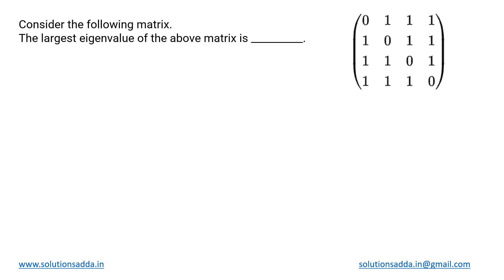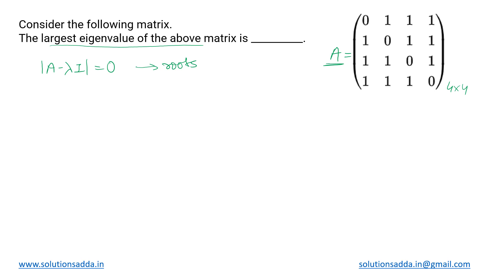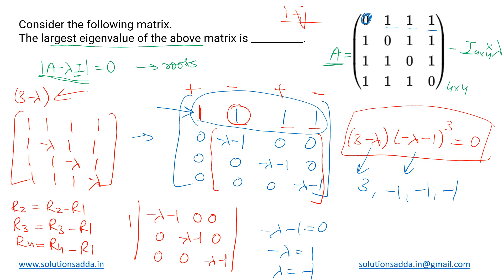GATE 2021 SET-1 | EM | LINEAR ALGEBRA | EIGEN |GATE TEST SERIES| SOLUTIONS ADDA | EXPLAINED BY POOJA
GATE 2021 SET-1 Q41: Consider the following matrix
The largest eigenvalue of the above matrix is__